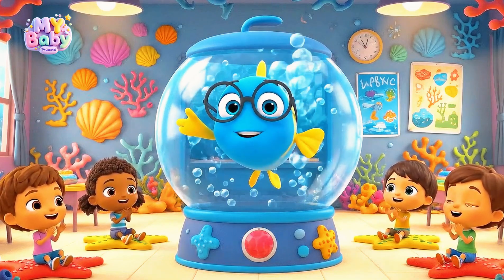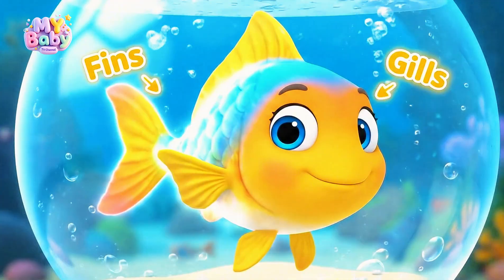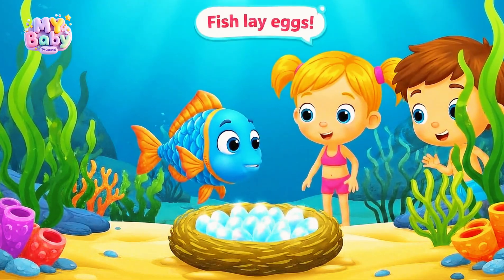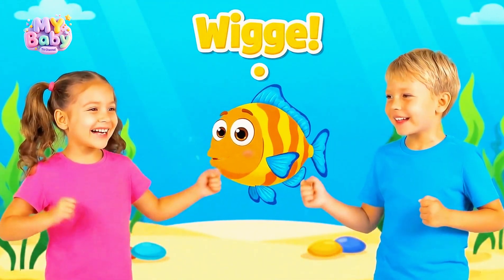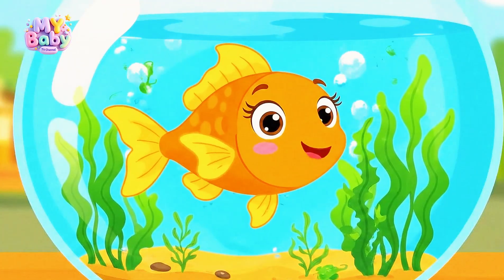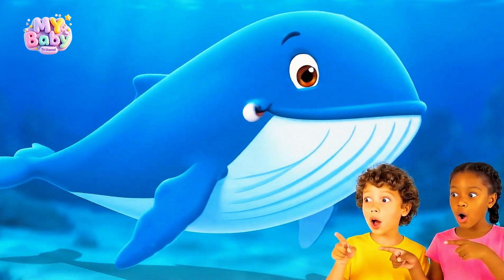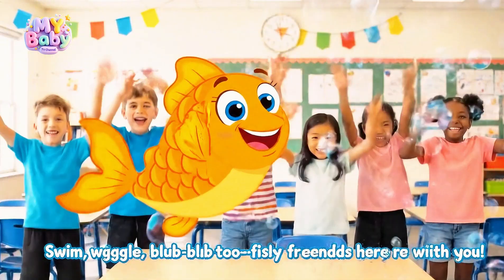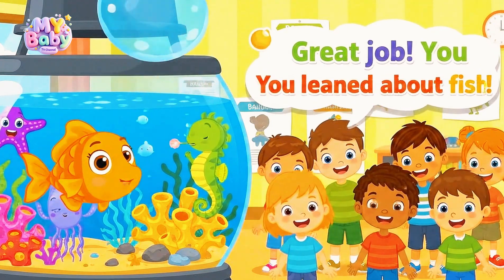Fishy Classroom 🐠 Fun Facts & Learning About Fish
Welcome to Fishy Classroom! 🌊🐟 In this fun and educational video, kids will dive into the underwater world of fish. From colorful clownfish to giant sharks, we’ll explore fun fish facts, habitats, and how different fish live in oceans, rivers, and lakes. Perfect for children, parents, and teachers who love learning about sea life and animals!